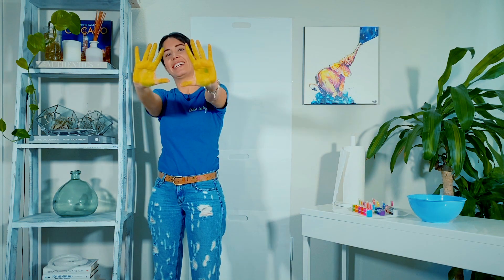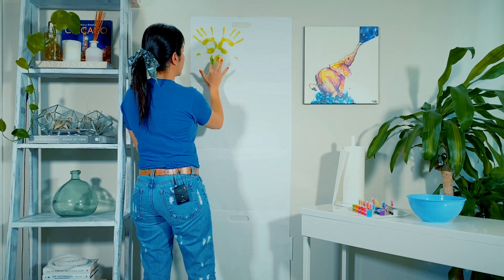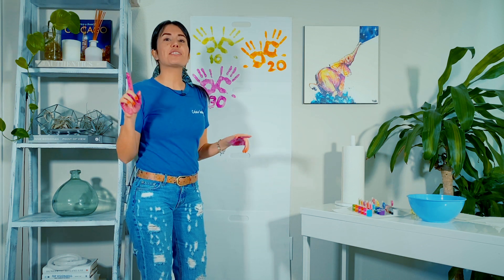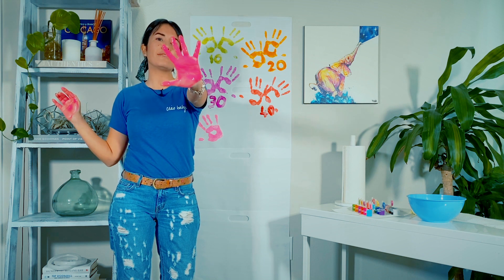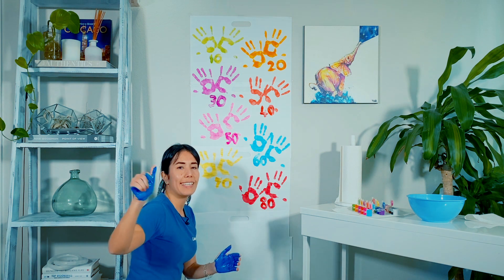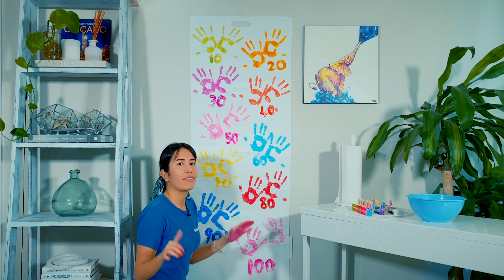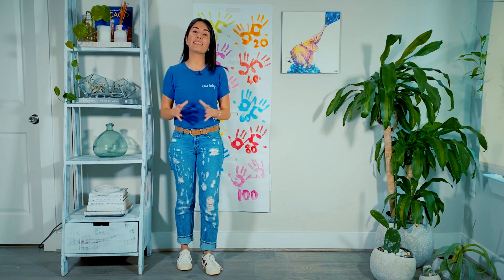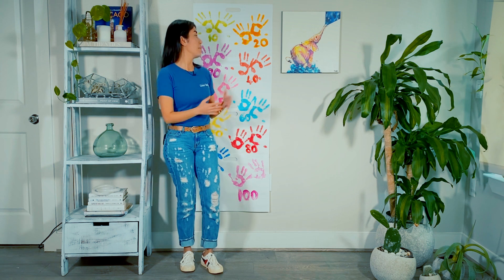Teaching preschoolers counting by 5s and 10s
This video is designed by IntellaKids to show one of my favorite ways to teach preschoolers  skip counting. Why do preschoolers need to know skip counting? It is an important skill in the development of fluency in calculation and number sense. Also, it is the beginning of multiplication and division.

Please don’t forget to include some music in your learning routine. As I always tell you, music is an incredible tool when it comes to memorizing these skills for children and there are tons of songs that are available on YouTube for you to listen and sing with your little ones.

Have fun while counting by 5s and 10s and getting messy with the paint!

Bu video IntellaKids tarafından okul öncesi çocuklara atlamali saymayı öğretmenin en sevdiğim yollarından birini göstermek için tasarlandı. Okul öncesi çocukların neden atlamali saymayı bilmeleri gerekir? Hesaplama ve sayı anlamında akıcılığın geliştirilmesinde önemli bir beceridir. Ayrıca, çarpma ve bölmenin de başlangıcıdır.

Lütfen öğrenim rutininize biraz müzik eklemeyi unutmayın. Size her zaman söylediğim gibi, çocuklar için bu becerileri ezberlemek söz konusu olduğunda müzik inanılmaz bir araçtır ve YouTube'da küçüklerle birlikte dinleyip söyleyebileceğiniz tonlarca şarkı vardır.

5 li ve 10 lu saymayi ogrenirken, boyalara bulasmis ellerinizle siz ve miniklerinize keyifli anlar diliyoruz.

Sincerely/ Sevgilerimle

Aysen Fehime Dogan